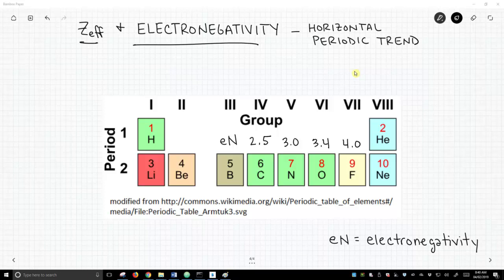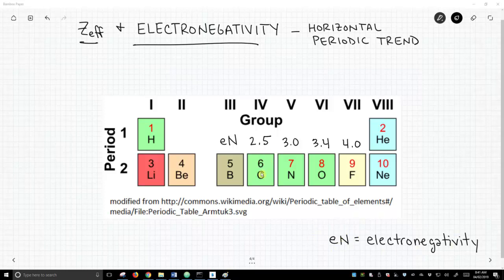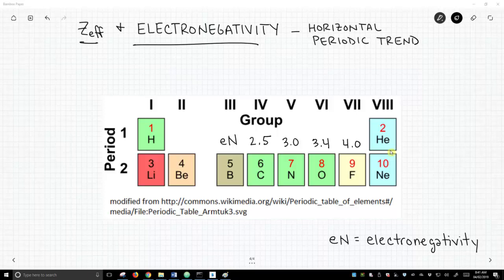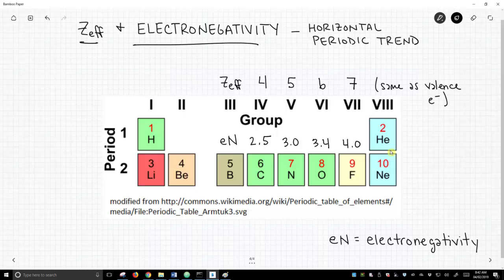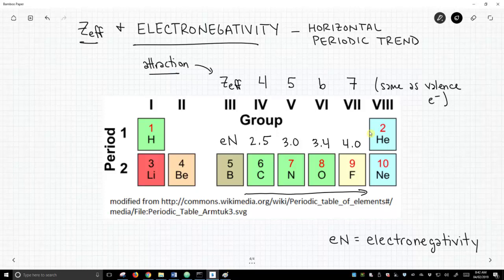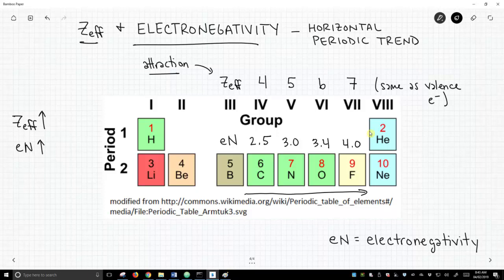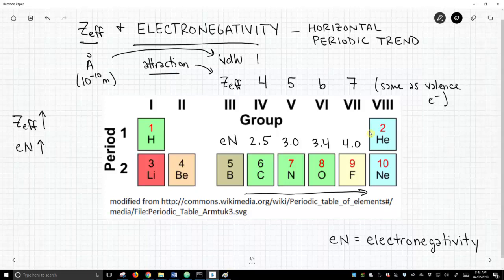effective nuclear charge and electronegativity - horizontal period table trend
As effective nuclear charge (Zeff) increases from left to right across the periodic table, the electonegativity (eN) of an atom also increases.    The increasing attraction between the protons in the nucleus and valence electrons as measured by Zeff appears as an increase in eN, which is also a scale of electron attraction.  The slight contraction in atomic radius seen as one more from left to right on the periodic table is also attributed to increasing effective nuclear charge.